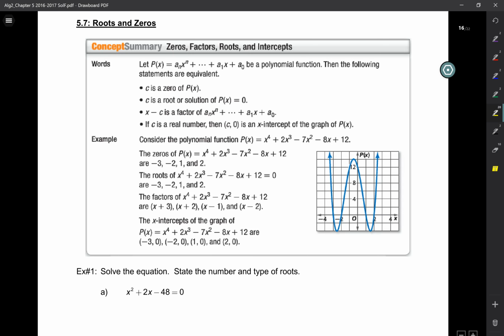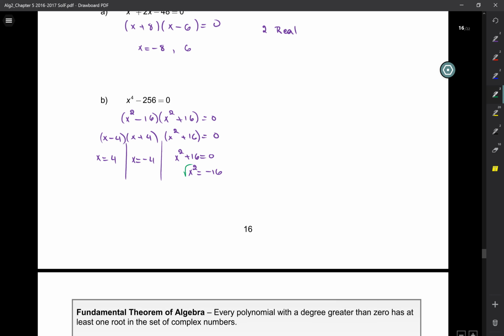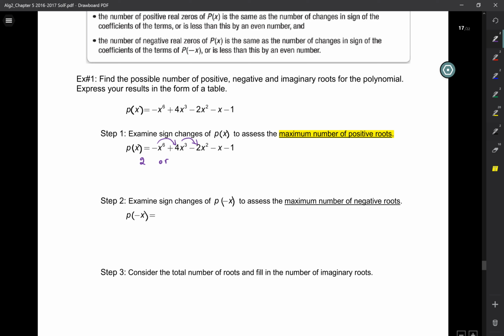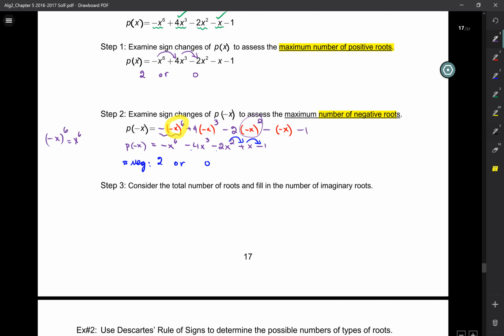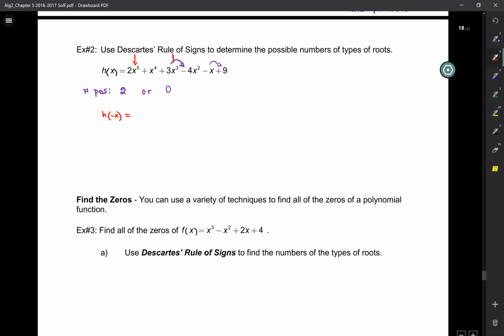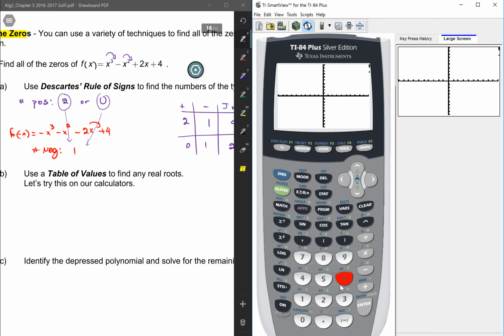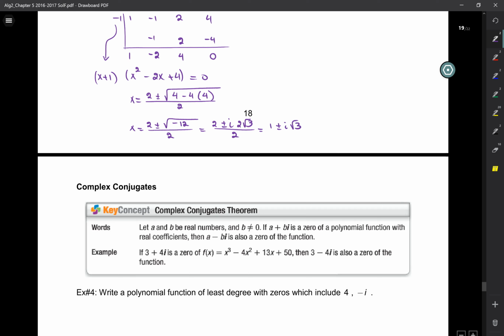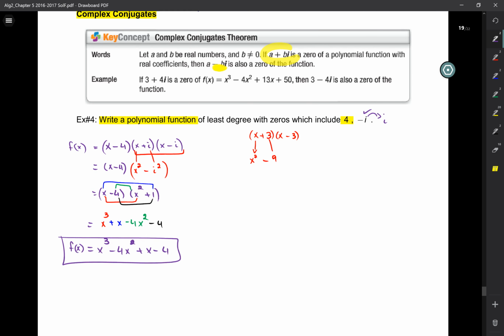Alg2 5 7